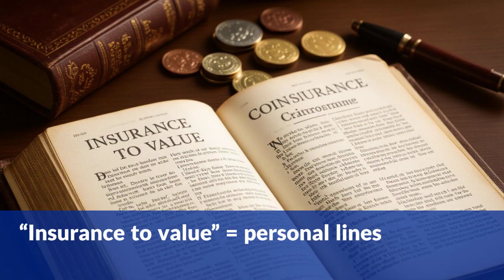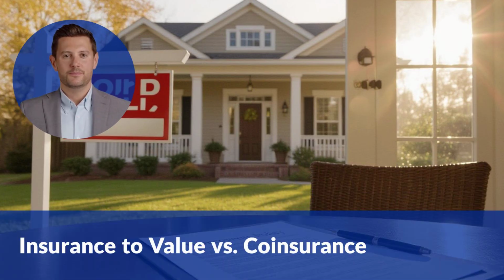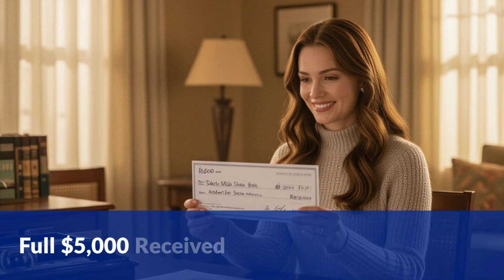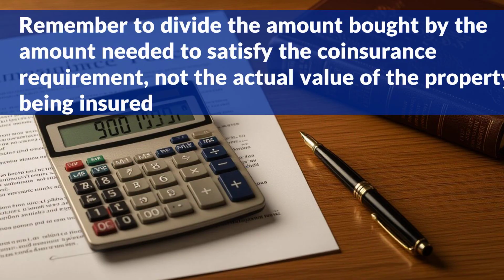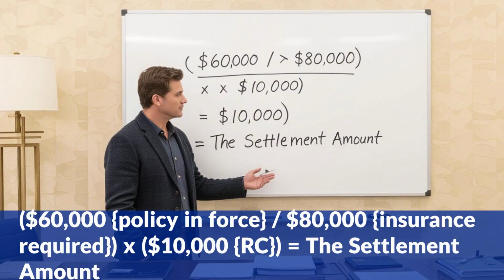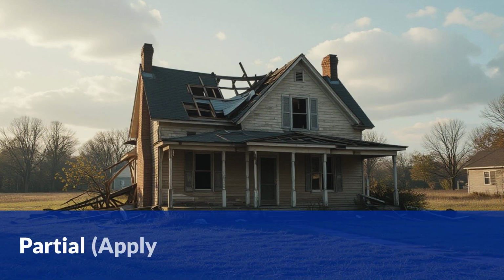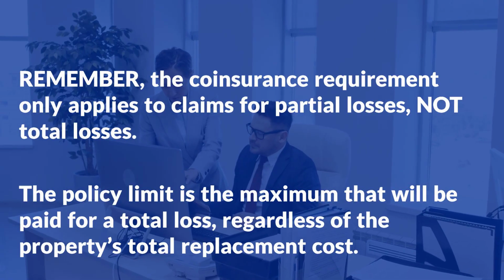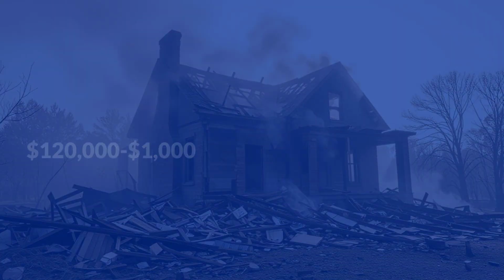Property and Casuality Policy Limits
Studying for your insurance exam? Check out my series to walk you through all of the important key concepts with exam tips along the way. Not pursuing your insurance license? No problem, educate yourself on key terms so you can get the best coverage at the best cost. Your family will thank you later.